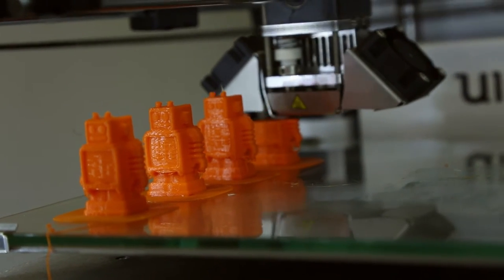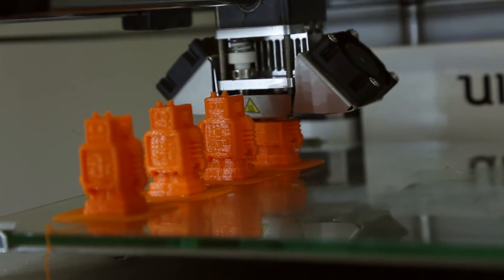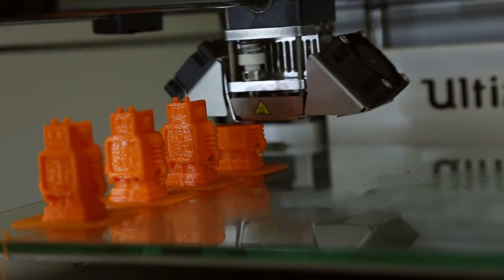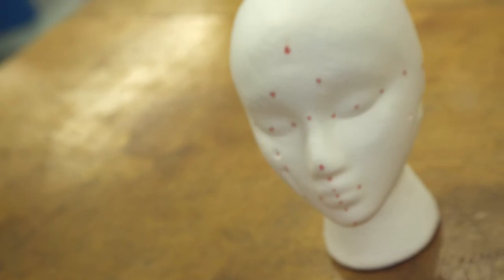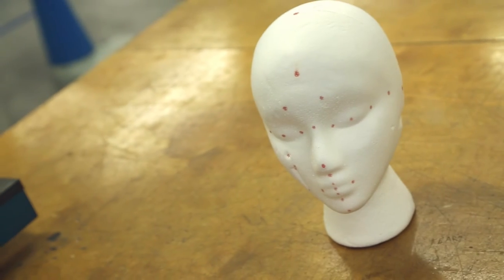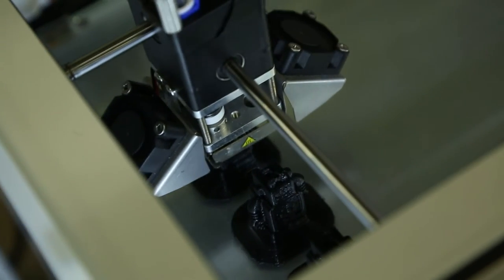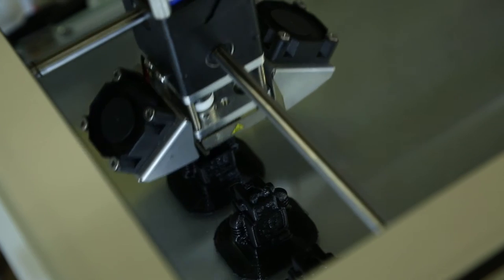Summer Research Internship - Ka Ming Joyce Tang